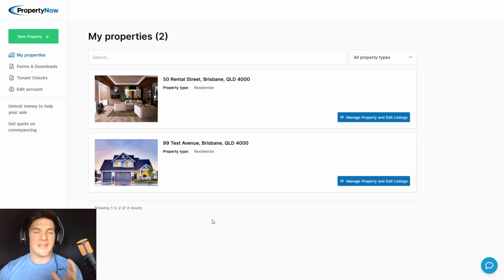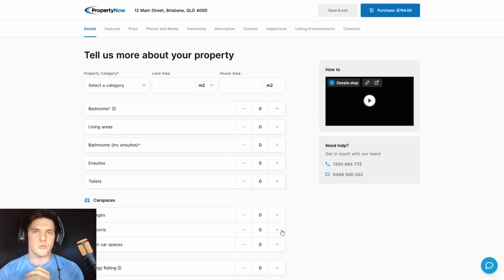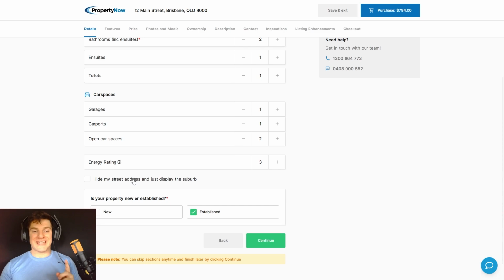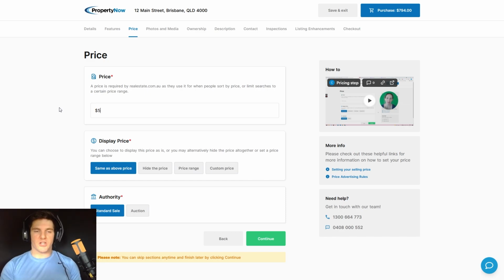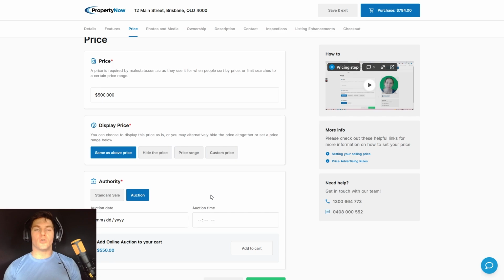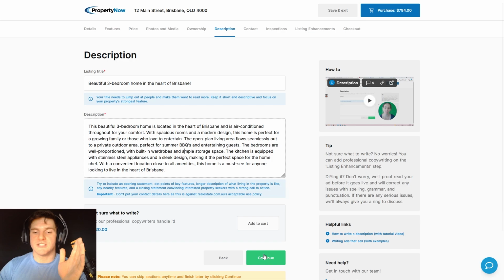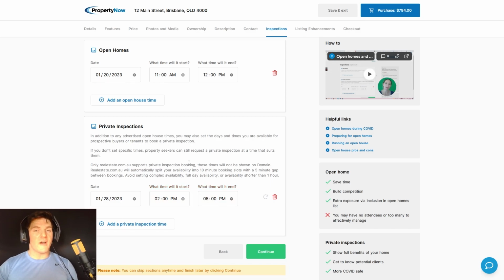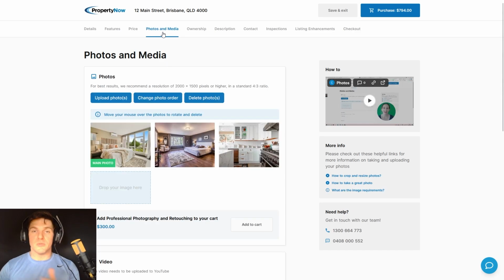How to Create a Listing on PropertyNow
This video tutorial will take you through the process of creating a listing from scratch on PropertyNow - from start to finish!